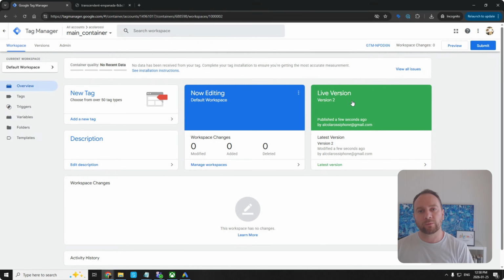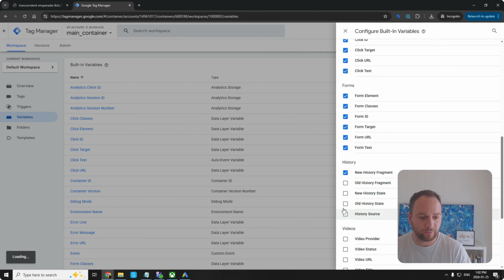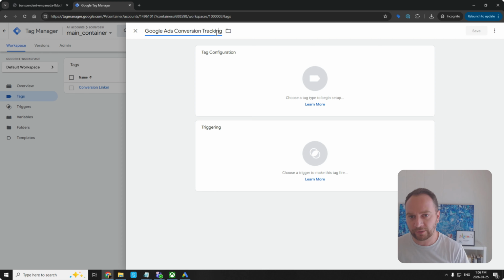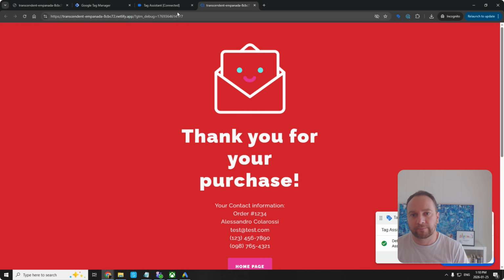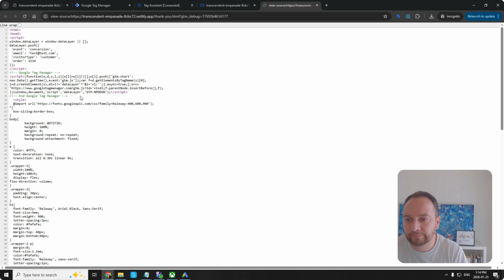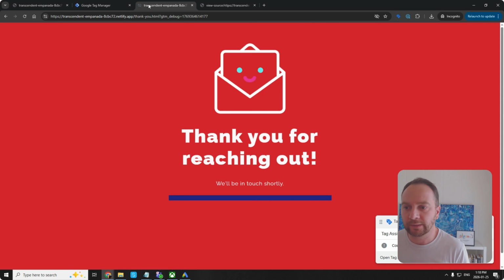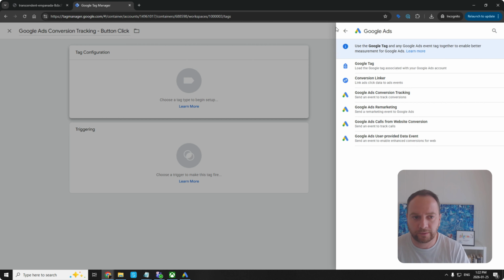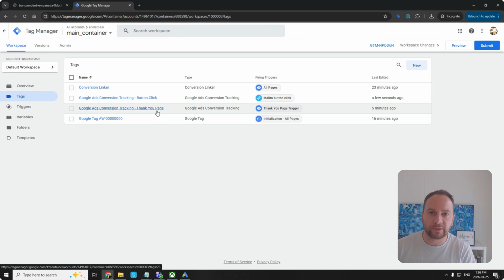SK PPC Podcast - EP: 2 - Google Tag Manager Basics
In this video, you’ll learn the fundamentals of Google Tag Manager (GTM) and how it helps you manage tracking codes without editing your website’s code.

We’ll cover:

 - What Google Tag Manager is and how it works
 - Tags, Triggers, and Variables explained simply
 - Common use cases for GTM
 - How GTM simplifies analytics and marketing tracking

Whether you’re new to digital marketing, analytics, or web tracking, this video will give you a solid foundation to start using Google Tag Manager with confidence.